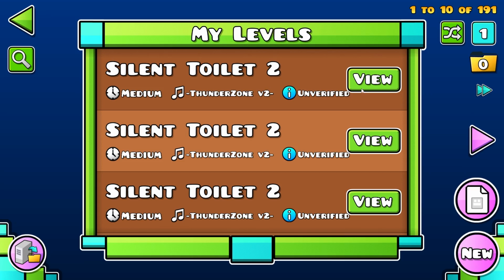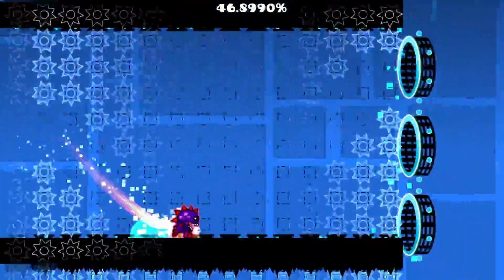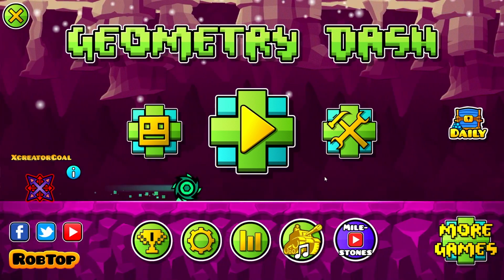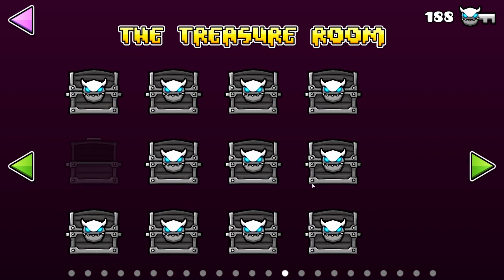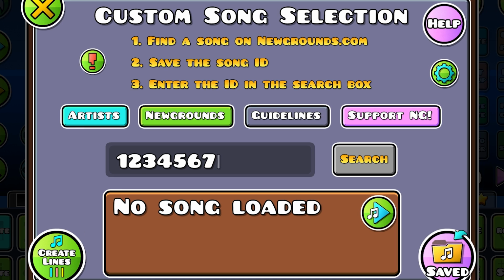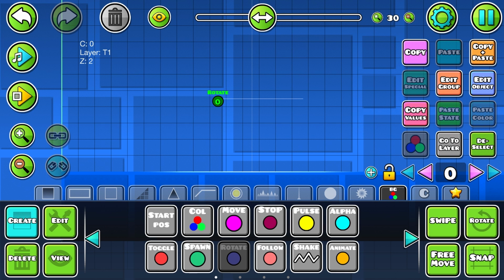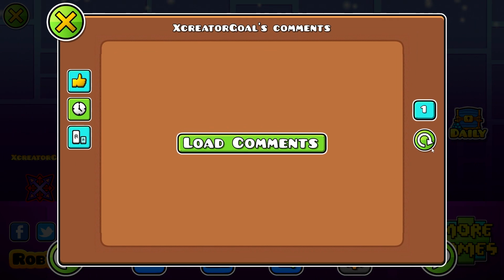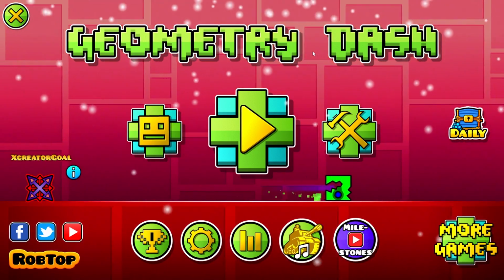Cool Things That Are Fixed In 2.2